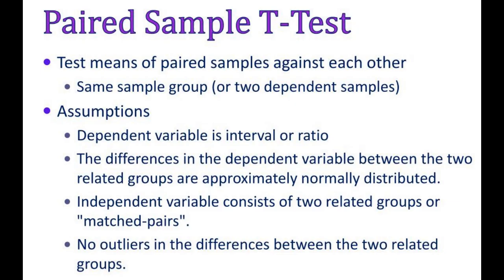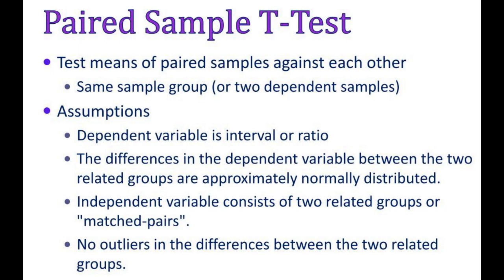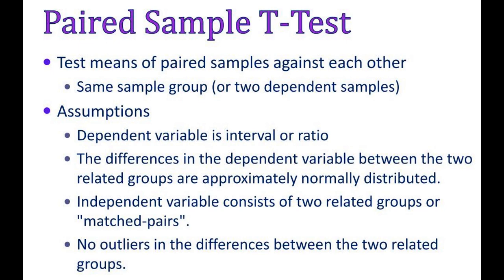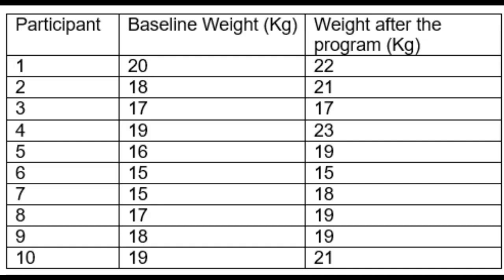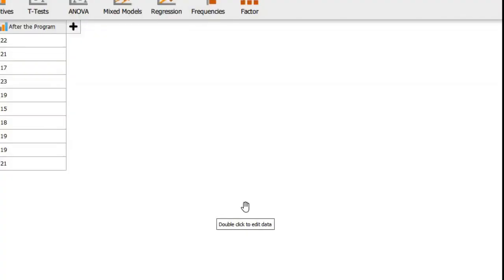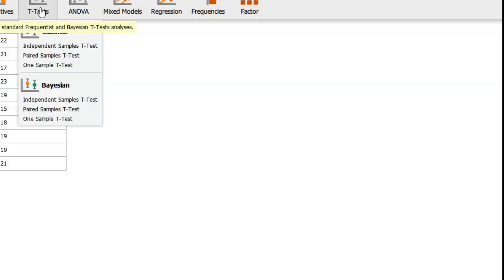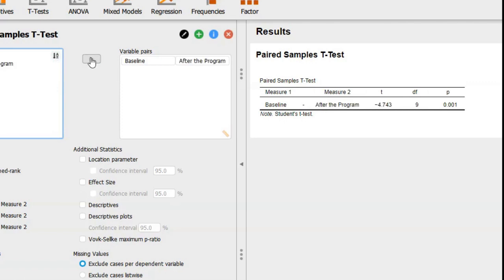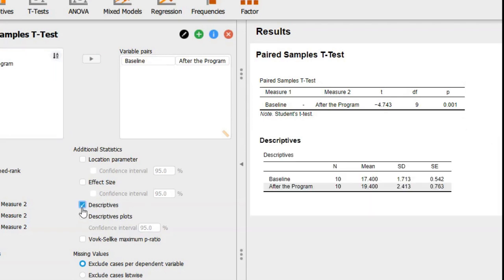Paired t test